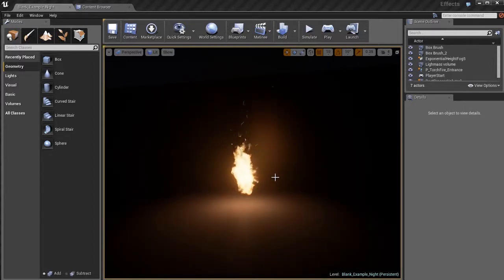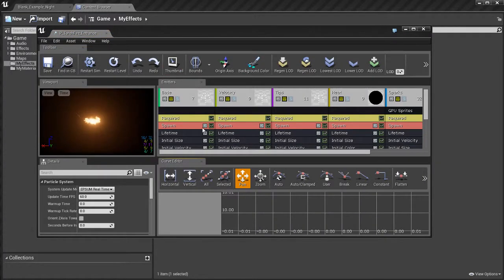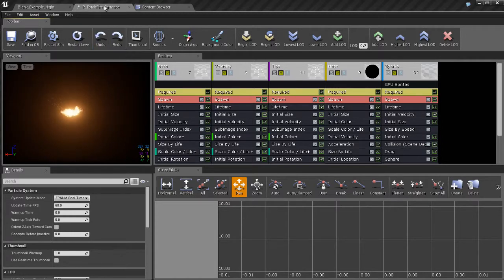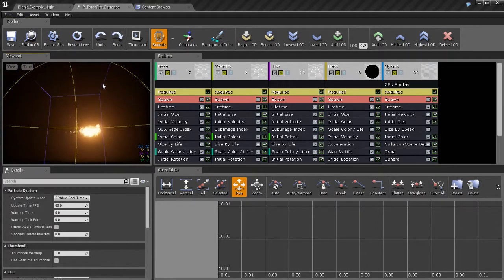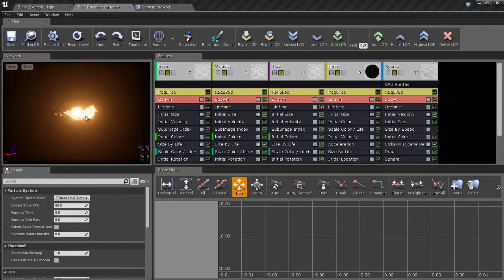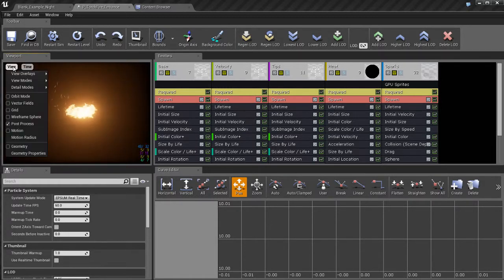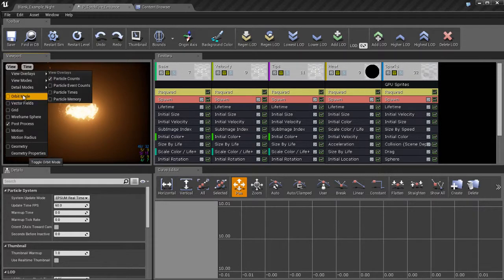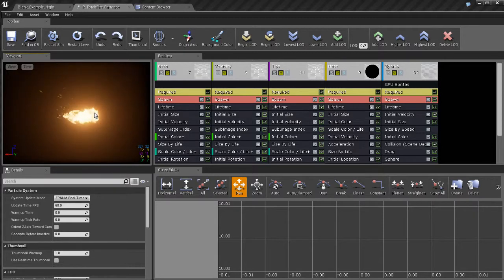UE4 Basics_34- Cascade Essentials A